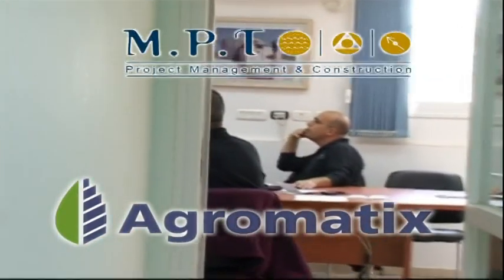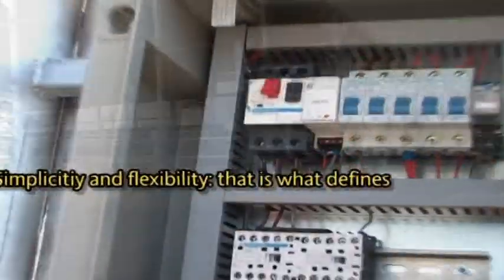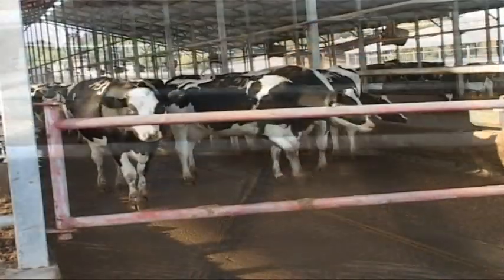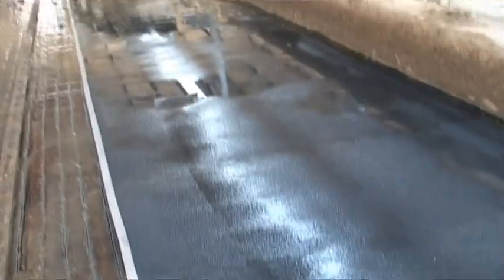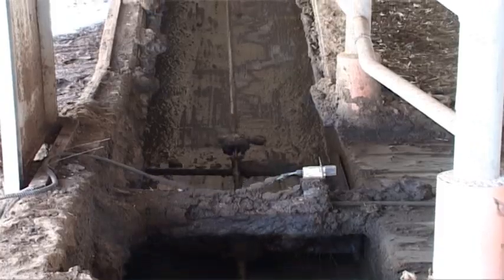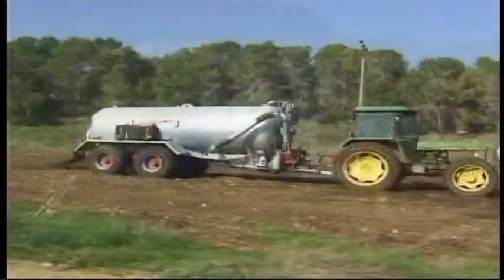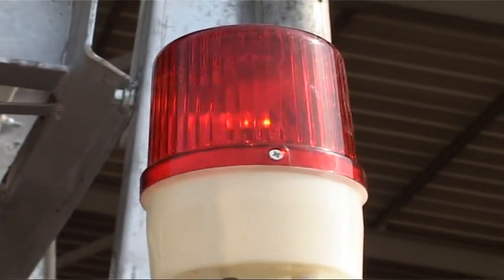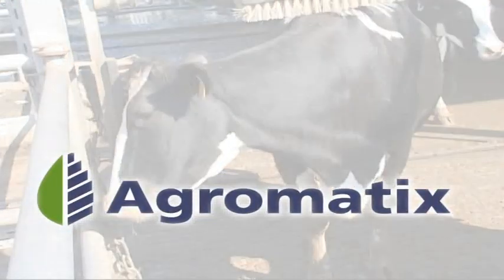Agromatix Rope System Manure Scraper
Agromatix Rope System Manure Scraper is characterized by simplicity and flexibility. Easy to install, operate and maintain. The ideal solution for varying types of animal sheds. It is drawn by soft and harmless  yet strong  nylon rope. The scraper's electronic control system is simple to program and hand-tailored.